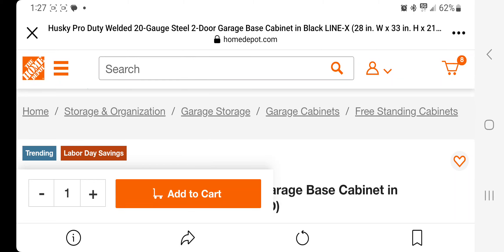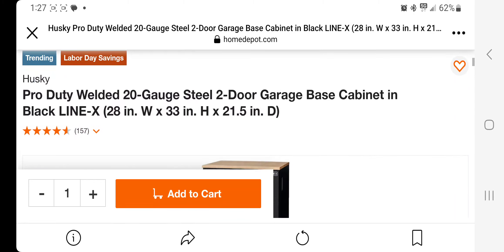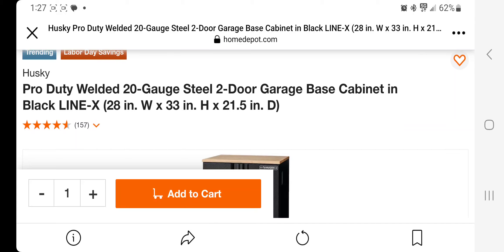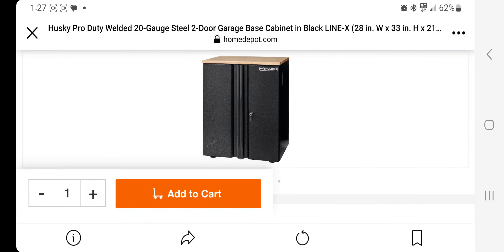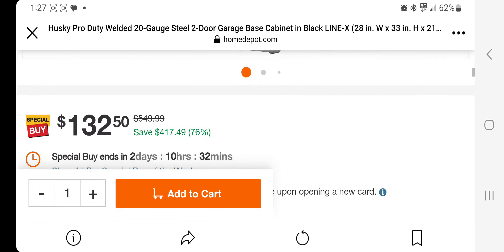RUN 🏃‍♂️ Cabinet Deal 🔥🔥